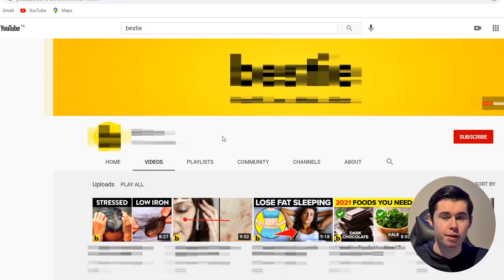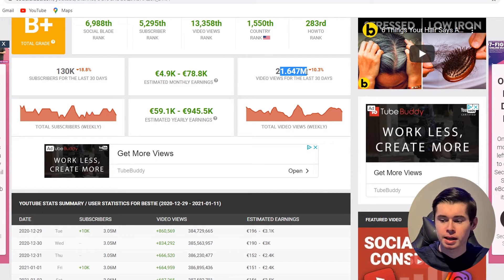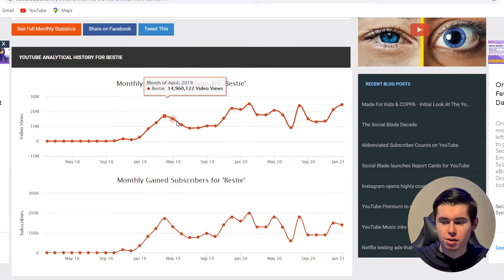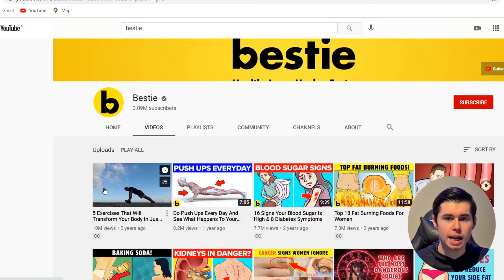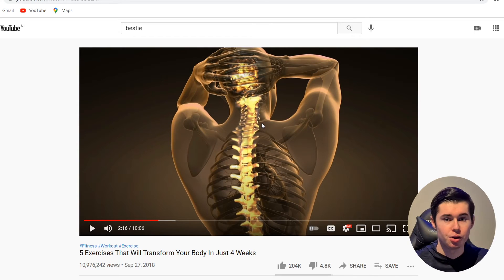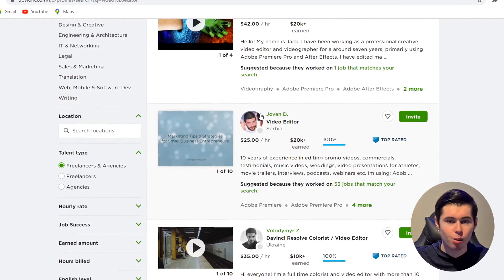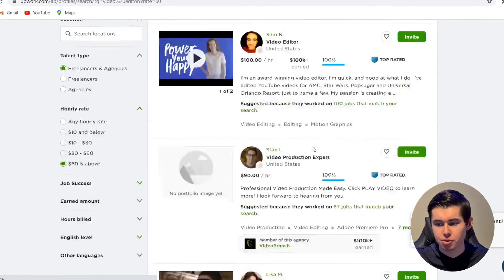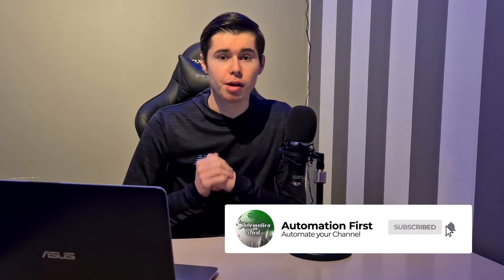How this YouTube Cash Cow Channel makes $50,000+ Per Month!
Learn how this YouTube Cash Cow Channel makes more then $50,000+ every Month!

Everything you need for a successful YouTube Business.

I'm Youri - a 22-year-old YouTube Automation Business owner that is done with all lies being told in the industry.

I'm here with one simple mission: to make YOU a successful YouTube Automation Business owner.